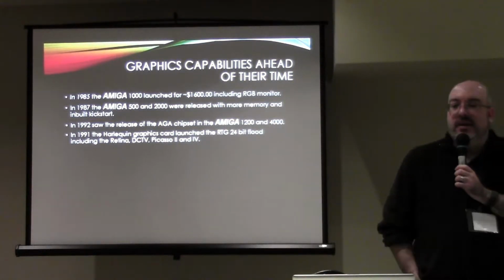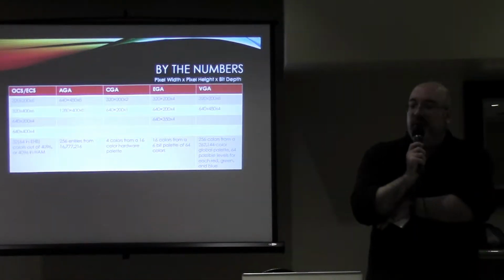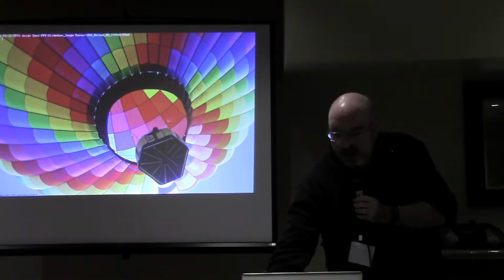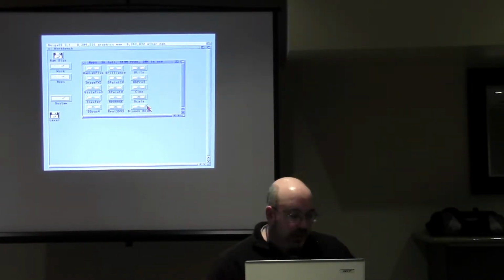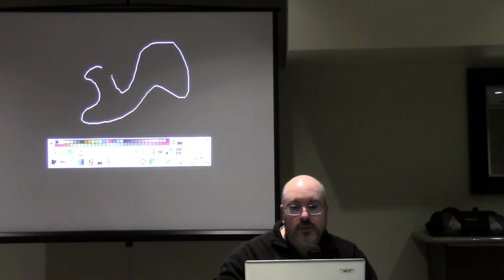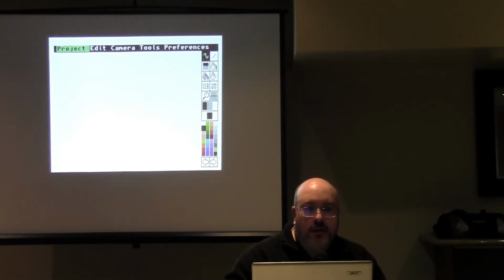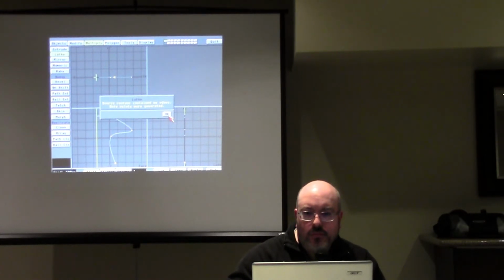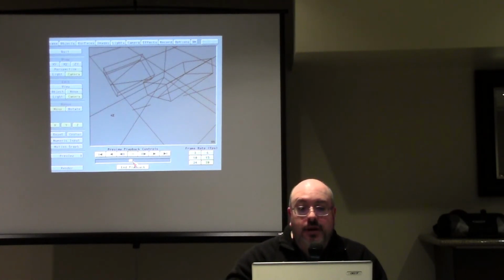World of Commodore 2016 - Jason Kolodziejczak - An In-depth look at Amiga Graphics